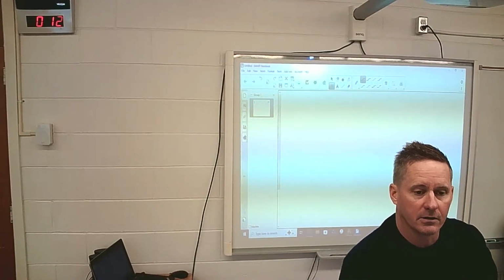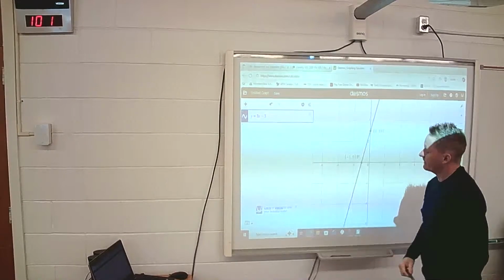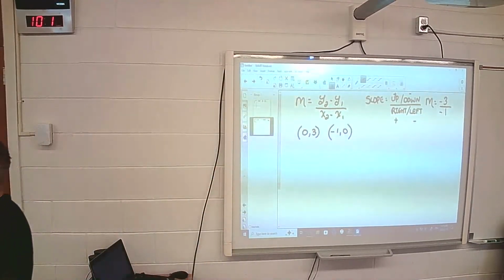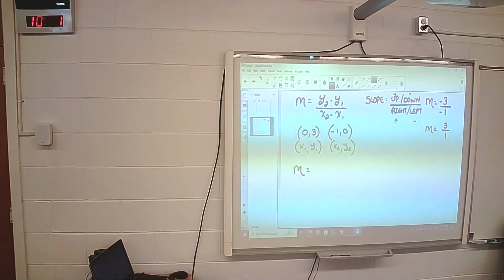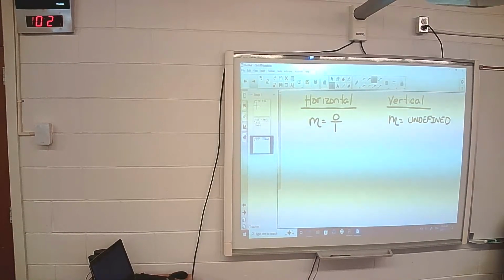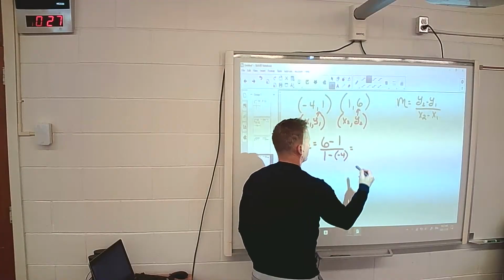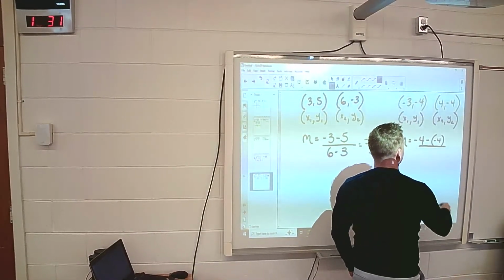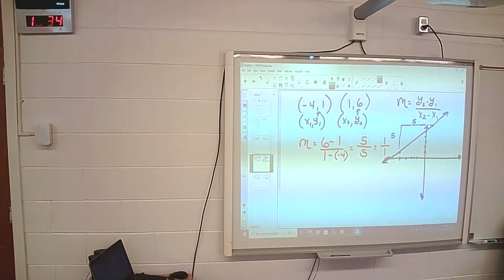Dec. 3, 2025 Introduction to Applied Precalculus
6.5 Slope
McGraw Hill Ryerson Mathematics 10 Workbook